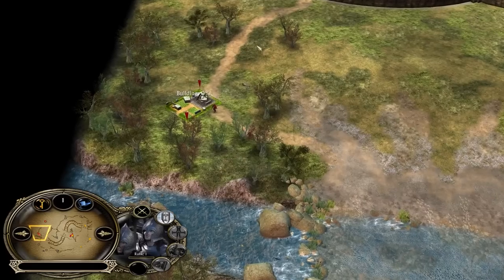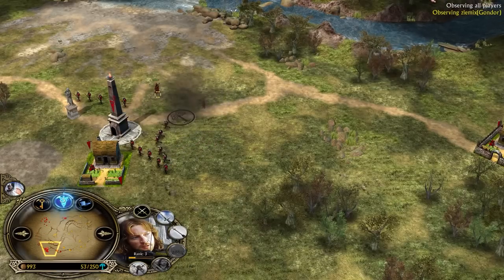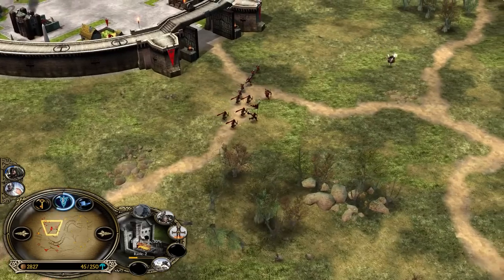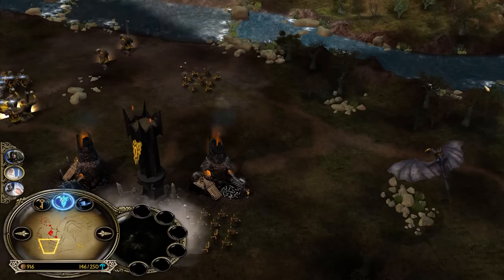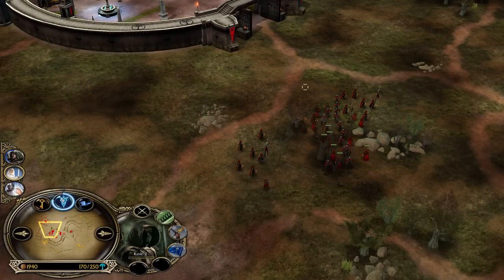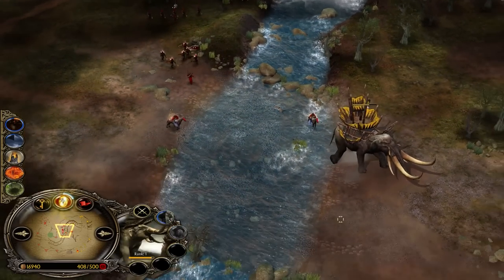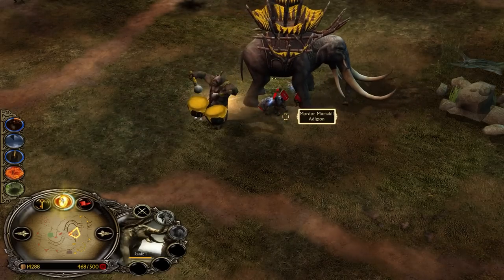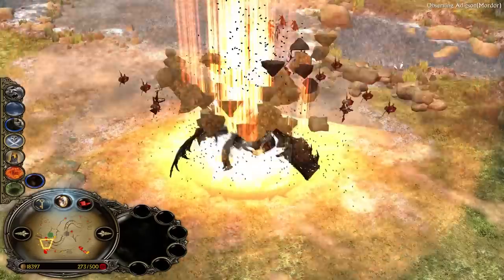Just like in the Films! | Battle for Middle Earth 2.22